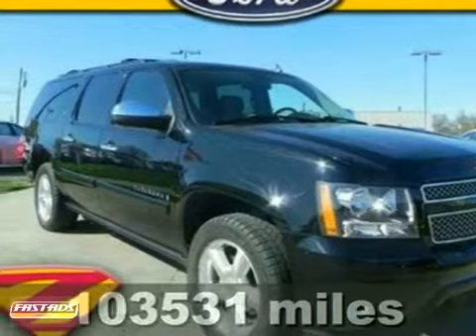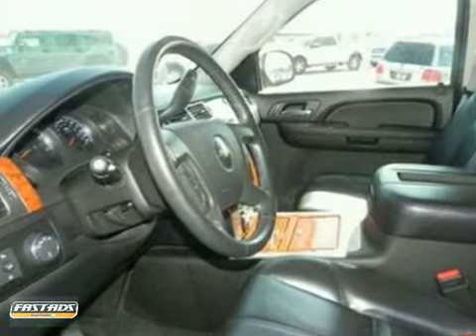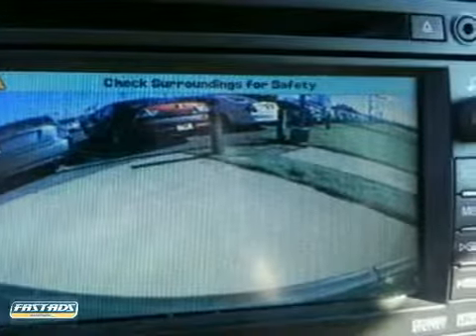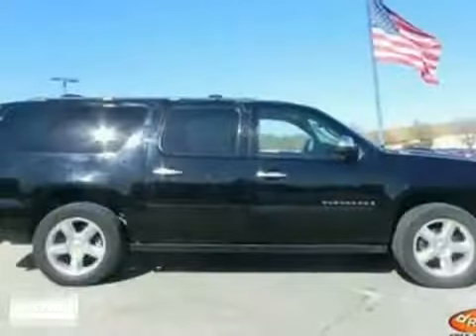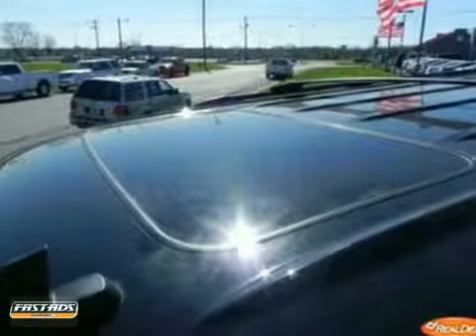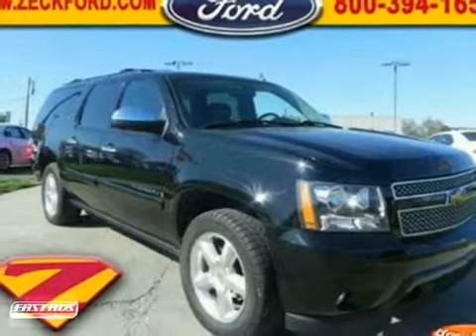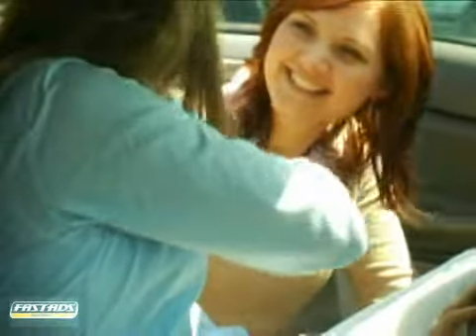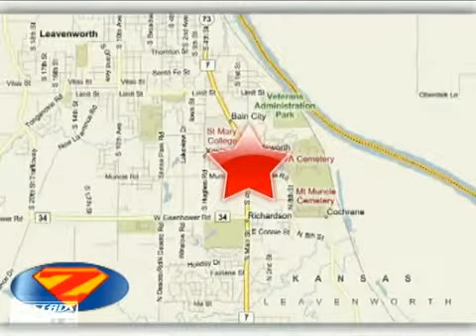2007 Chevrolet Suburban F2892A in Kansas City Lawrence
If you are looking for real value on a great used car, Danny Zeck Ford Lincoln Mercury invites you to come in and test drive this 2007 Chevrolet Suburban, stock# F2892A. We are conveniently located near Kansas City Lawrence, KS and known for our great selection, reliability and quality. Come take a look at this 2007 Chevrolet Suburban today.

4501 S 4th St
Kansas City Lawrence KS, 66048

REAR ENTERTAINMENT SYSTEM, LEATHER INTERIOR, HEATED SEATS, THREE ROWS OF SEATING, BOSE SOUND SYSTEM, TOWING PACKAGE, POWER RUNNING BOARDS, ONSTAR READY, XM SAT. RADIO READY, REAR AIR, POWER LOCKS/WINDOWS, CRUISE CONTROL, 5-STAR SAFETY RATINGS AND MORE!! REAL DEAL PRICING!! NO GAMES - NO GIMMICKS!!! REAL DEAL PRICING IS THE ZECK FORD ADVANTAGE! Dare to compare! Great SUV for all seasons! Chevrolet has done it again! They have built some superb vehicles and this great 2007 Chevrolet Suburban 1500 is no exception. You and your little ones will positively agree! This fantastic Suburban 1500 is terrific for families on the move, so pile in the kids and head out on the road. LIVE FAR AWAY? SHIPPING AVAILABLE ANYWHERE IN THE U.S.! 15 MINUTES FROM KCI AIRPORT!